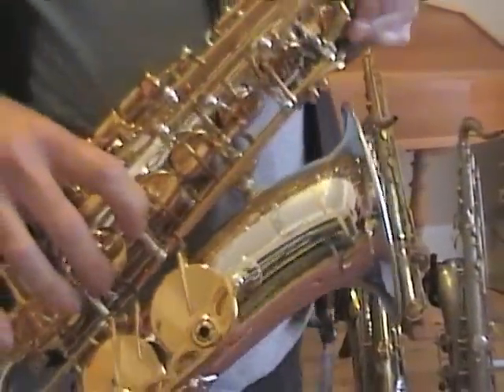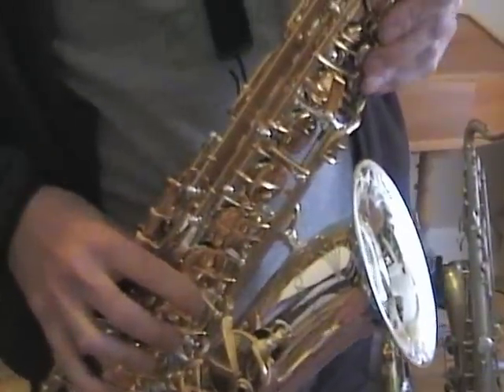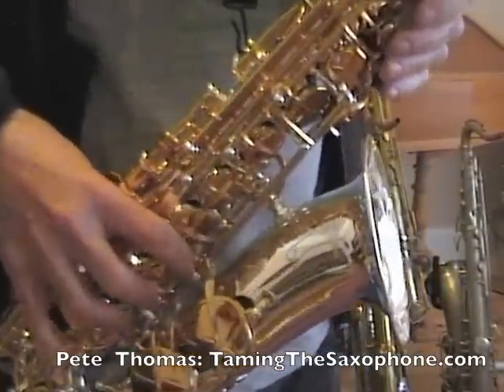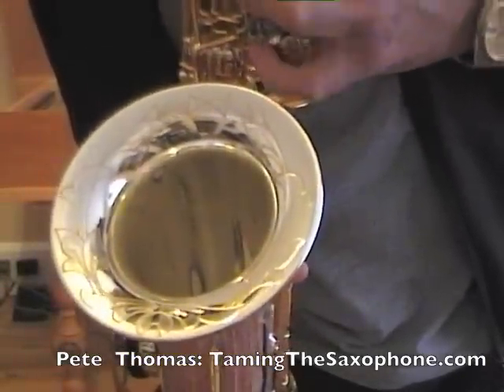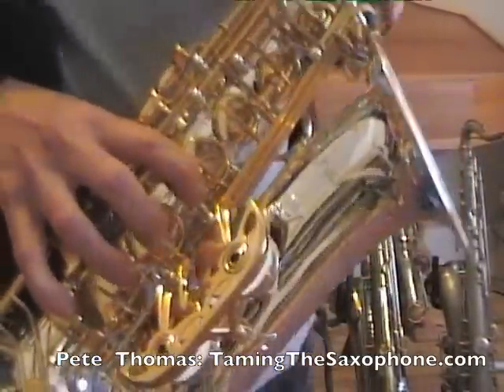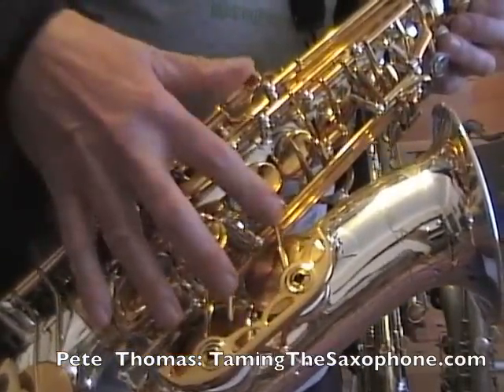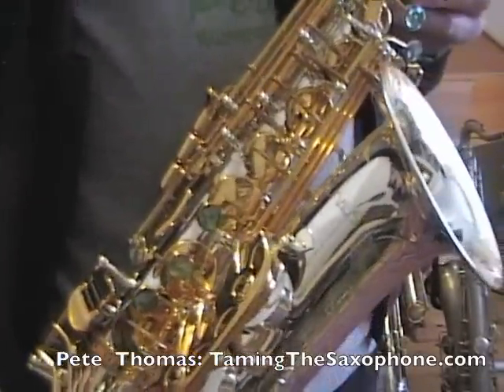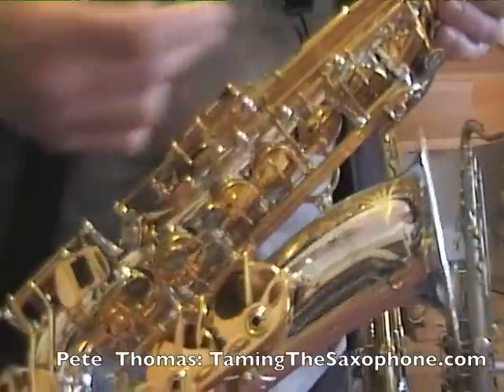Low Bb to B trill on saxophone.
Not an easy trill normally, but this tip shows you how to do it easily and painlessly